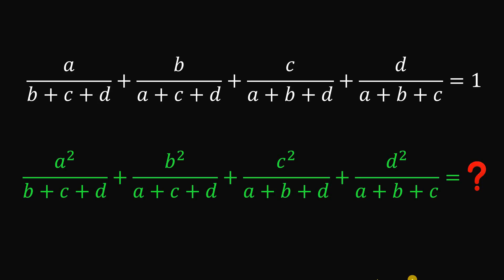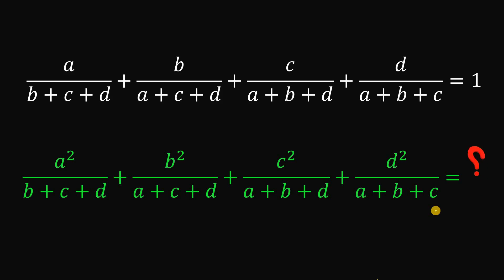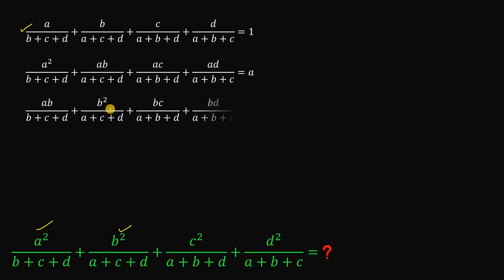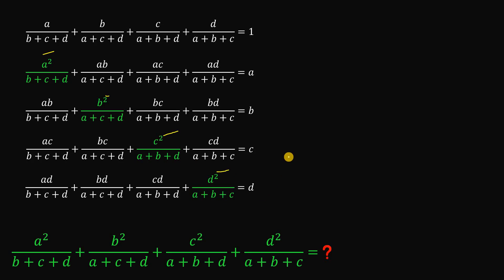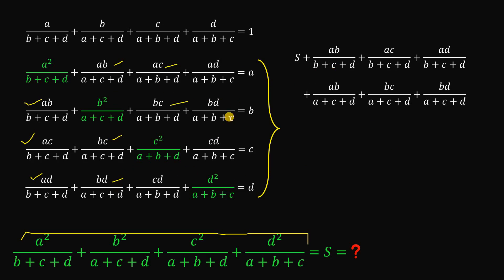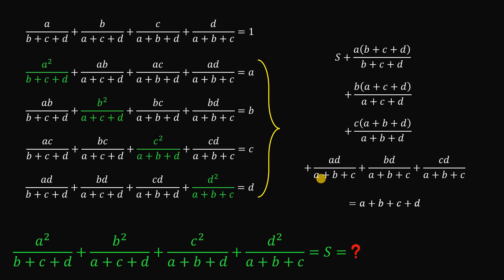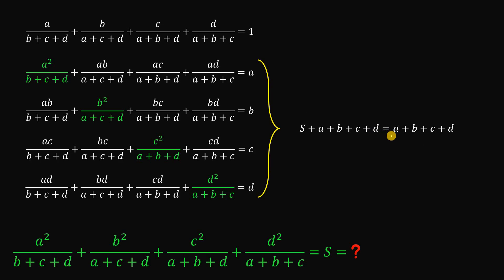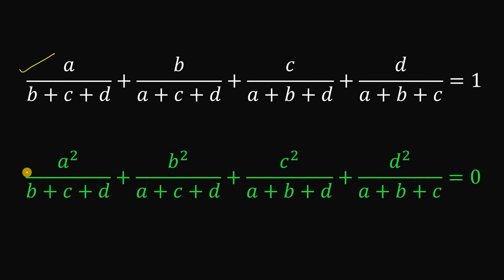You need to know this trick to save some time solving